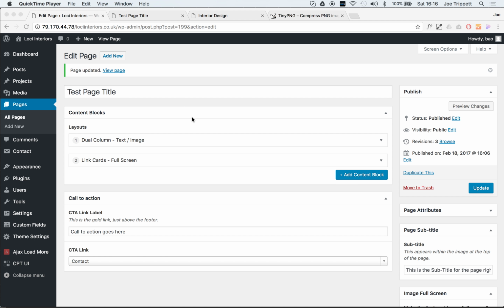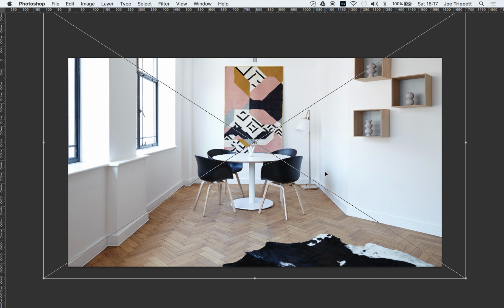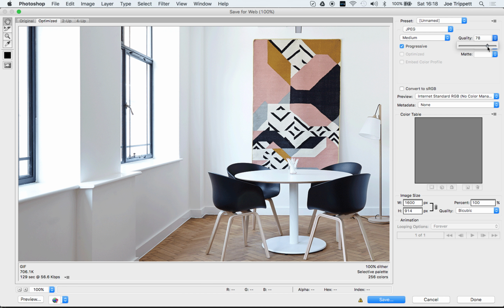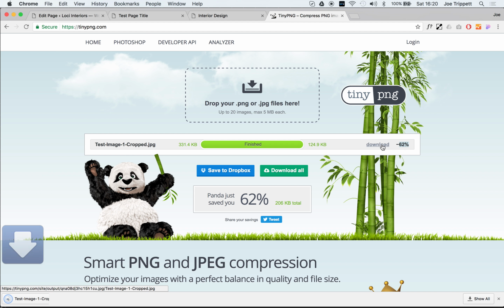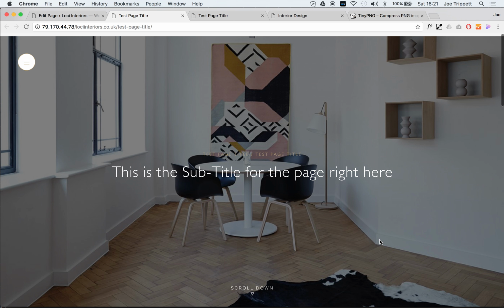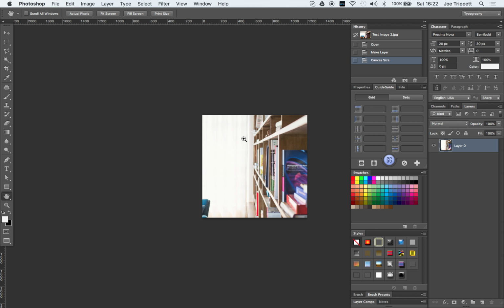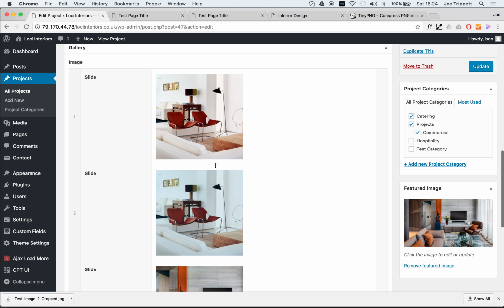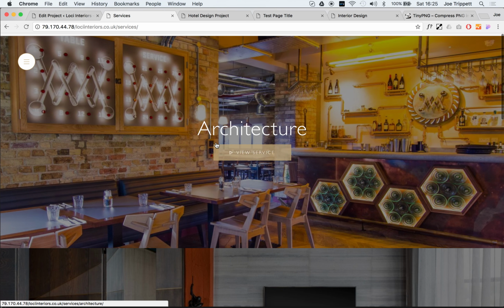Adding & Editing Images